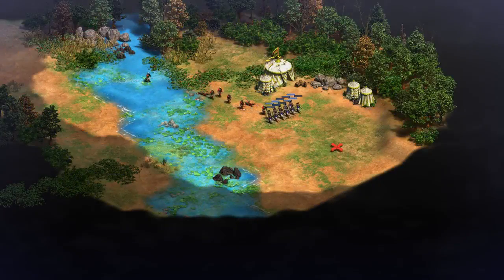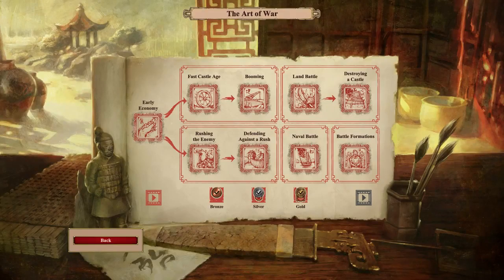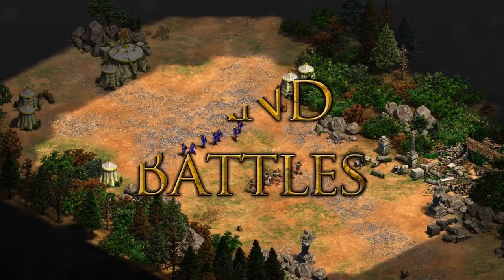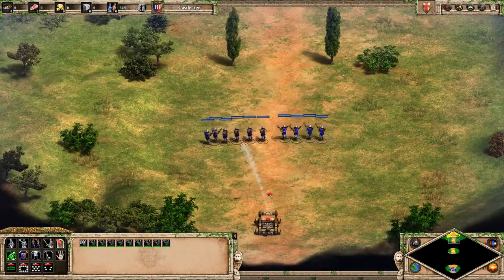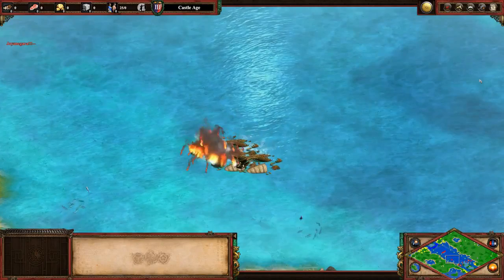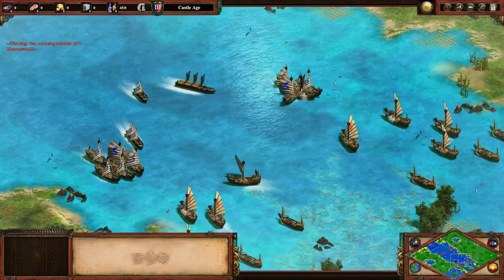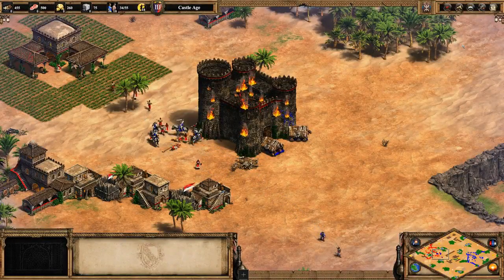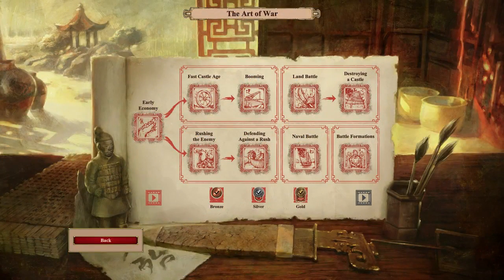"Age of Empires."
Uno de mis juegos favoritos de estrategias, me gusta mucho ya que aparte de aprender de personajes históricos, puedo alucinarme que sor parte de la Historia al jugar con ellos. Games así me gustan ya que me permiten desarrollar mucho mas mi inteligencia ya que depende de uno mismo crear nuestra base, ejército, defensas, etc para lograr la victoria.